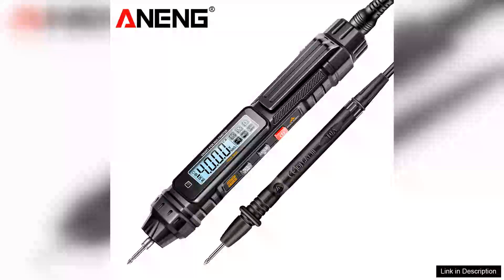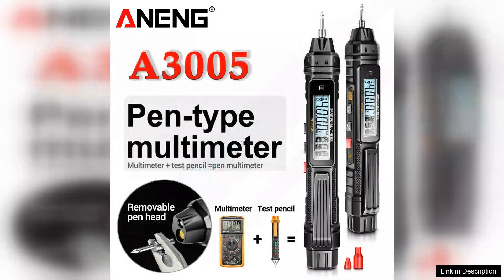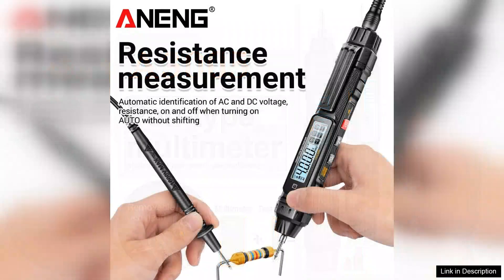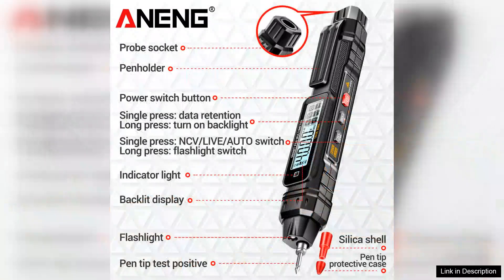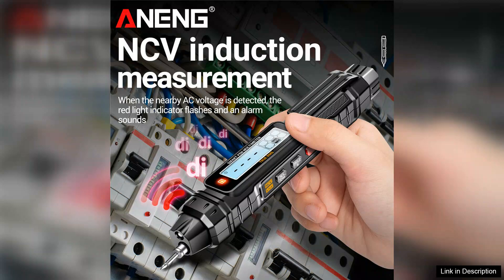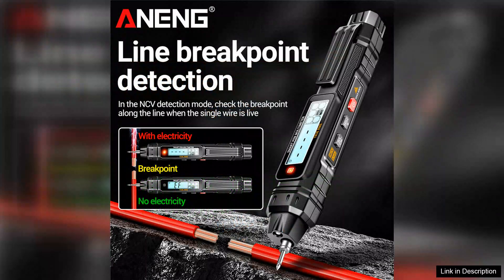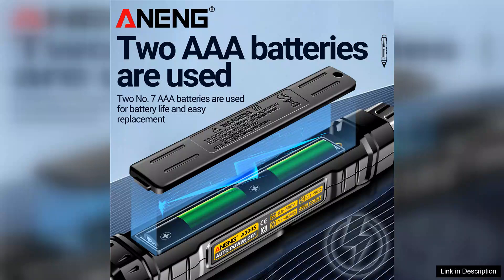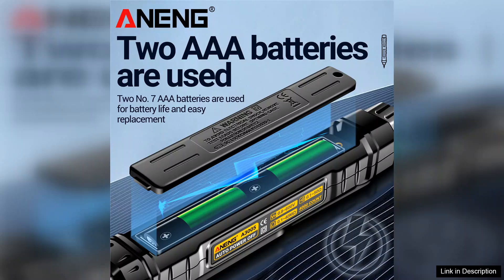ANENG A3005 Digital Multimeter Pen Type 4000 Counts Professional Meter Non-Contact Auto Review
The ANENG A3005 Digital Multimeter Pen Type is a remarkable tool for both professionals and hobbyists alike, delivering precision and versatility in a compact design. With a capacity of 4000 counts, this multimeter excels in measuring voltage, current, and resistance, making it suitable for a wide range of electrical tasks.

One of the standout features of the A3005 is its non-contact voltage detection functionality. This feature not only adds an extra layer of safety but also simplifies the process of identifying live wires. The pen-type design is ergonomic, allowing for easy handling, even in tight spaces. The bright LCD display is clear and easy to read, which is crucial when working in dimly lit areas.

The auto-ranging capability is another significant advantage, automatically selecting the appropriate measurement range and saving users time and frustration. Whether you’re a seasoned technician or a DIY enthusiast, this multimeter simplifies complex measurements. The built-in flashlight also comes in handy, illuminating your workspace when necessary.

Battery life is commendable, ensuring that the device remains operational for extended periods without frequent replacements. Additionally, the A3005 is lightweight and portable, making it an ideal companion for fieldwork.

However, while the build quality is generally good, the plastic casing may not withstand heavy drops, so care should be taken during use.

In summary, the ANENG A3005 Digital Multimeter Pen Type is a highly functional and user-friendly device that meets the needs of various electrical tasks. Its combination of non-contact voltage detection, auto-ranging, and portability make it a valuable addition to anyone’s toolkit. Whether you need it for professional purposes or simple household tasks, the A3005 delivers accurate results with ease, making it a worthy investment for anyone in need of a reliable multimeter.